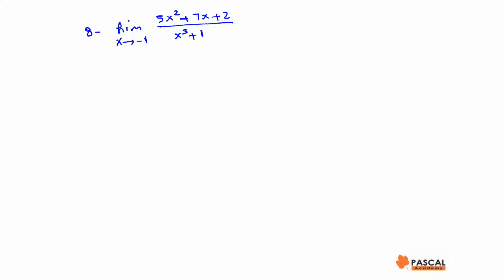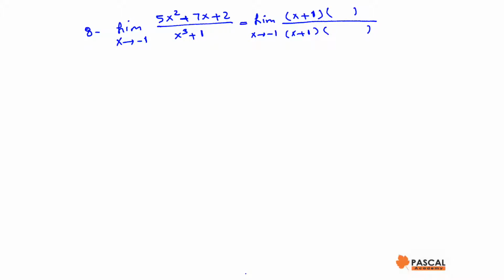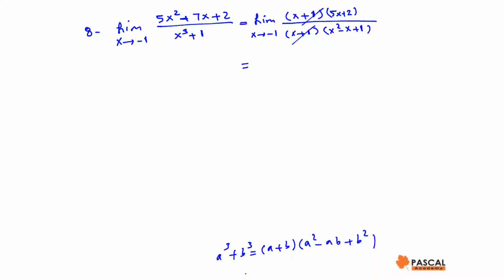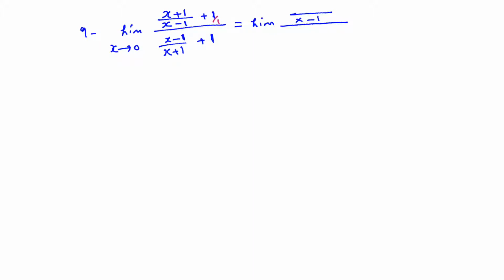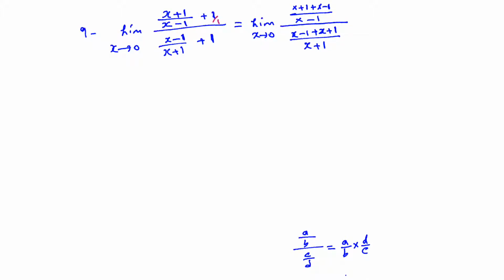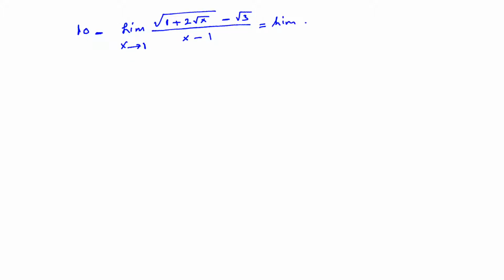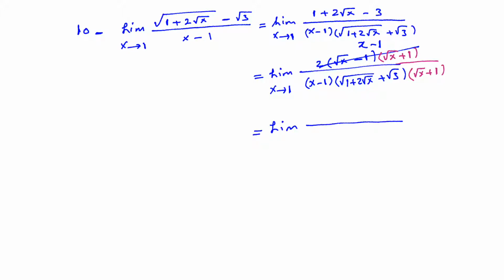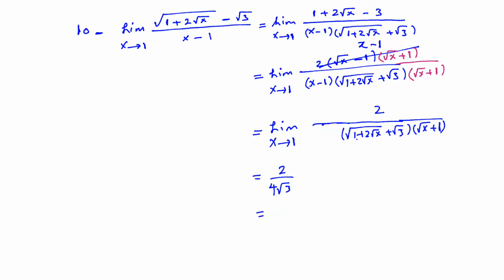MCV4U Calculus Review Limit # 2 Pascal Academy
MCV4U1 Calculus Review Limit # 2 Pascal Academy
In this video we review the concept of limits through problem solving, Ontario Curriculum.